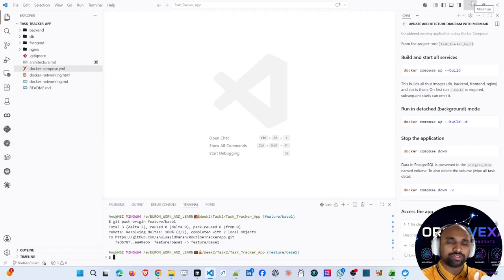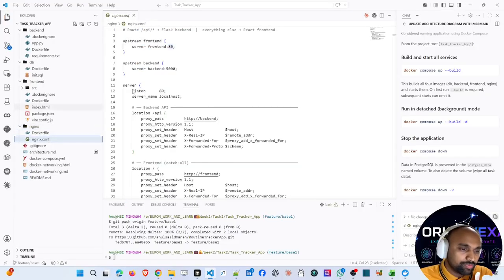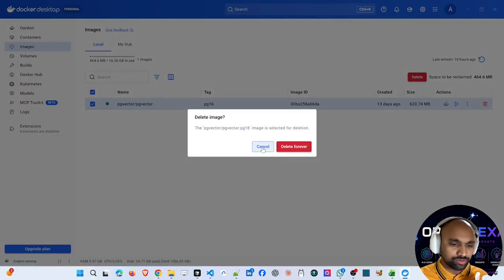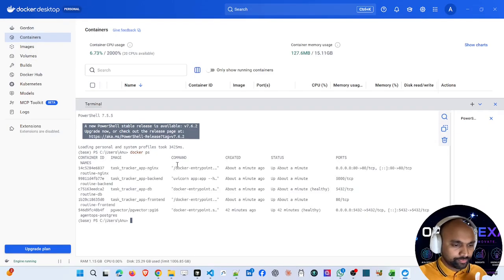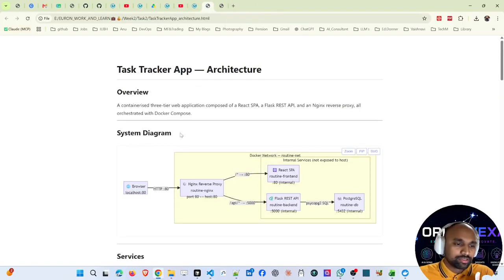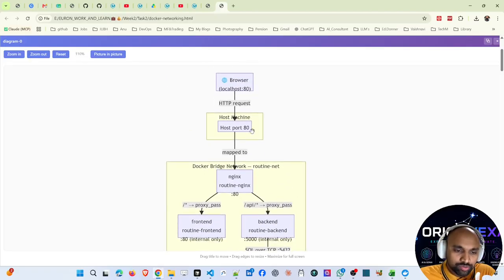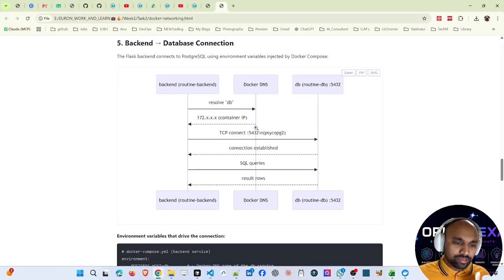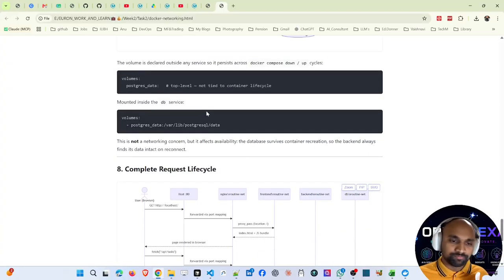Docker Series Part4 : Docker Compose Step-by-Step Tutorial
🚀 Welcome to Part 3 of my Docker Learning Series!

In this video, we learn how to run multiple services together using Docker Compose. Instead of starting containers individually, Docker Compose allows us to define and manage an entire application stack using a single configuration file.

📌 Project Components
• Frontend Application
• Backend API
• Database

✅ Understanding the docker-compose.yml file

✅ Defining multiple services

✅ Container-to-container communication

✅ Docker networking basics

✅ Starting all services with a single command

✅ Managing multi-container applications efficiently

🔍 Topics Covered

• Project Architecture Overview

• Docker Compose File Explanation

• Frontend Service Configuration

• Backend Service Configuration

• Database Service Configuration

• Network Communication Between Containers

• Starting and Stopping Services

• Verifying Running Containers

💻 Commands Demonstrated

🎯 Expected Outcome

By the end of this tutorial, you will be able to:

• Create a multi-container application using Docker Compose

• Connect frontend, backend, and database services

• Understand how containers communicate over Docker networks

• Start an entire application stack with a single command

• Manage and troubleshoot Docker Compose deployments

This tutorial is perfect for beginners, DevOps engineers, developers, and anyone learning containerized application deployment.